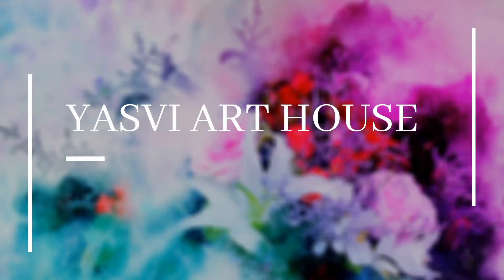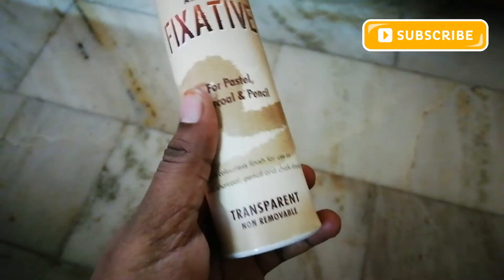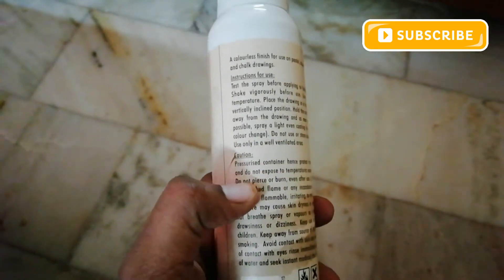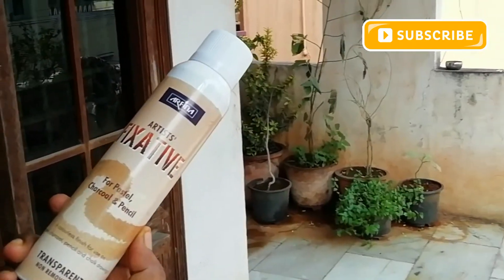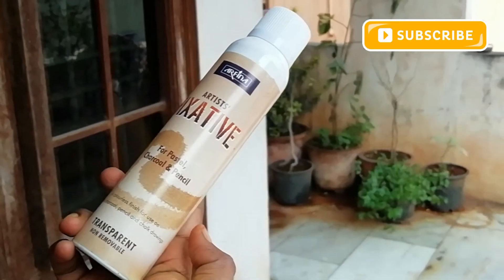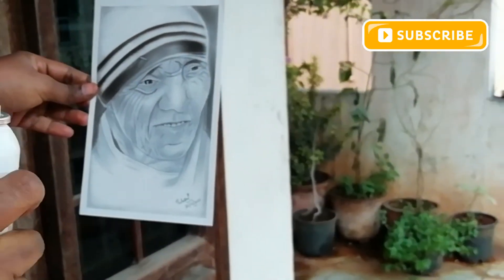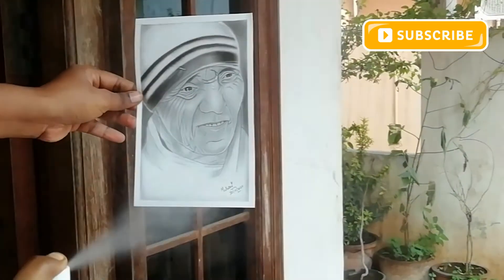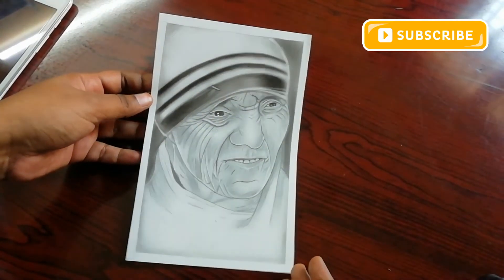artistsfixative How to use Artist's fixative|| protect your sketches with a fixative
Hi frnds.
In today's video I discussed how to use a fixative.
Fixative is usually sprayed over a finished piece of artwork, to better preserve it and prevent smudging.

Lots of love 😍
Yasvi_art_house

Fixative